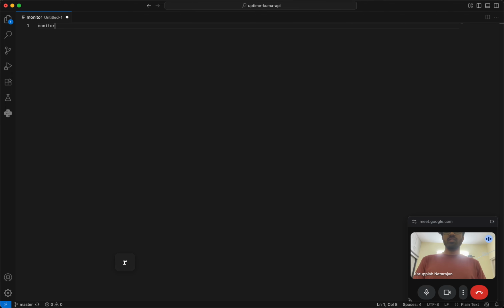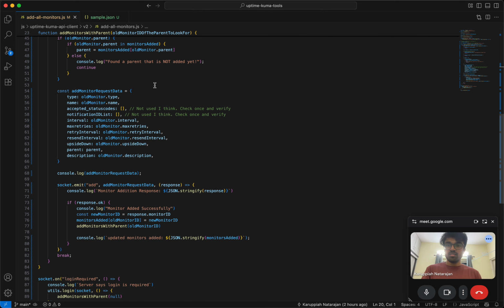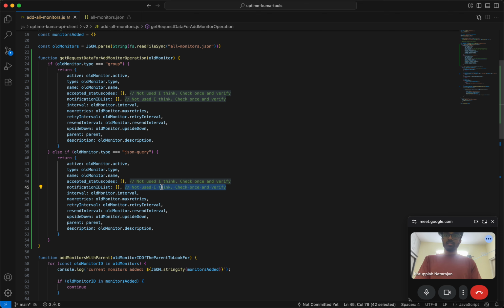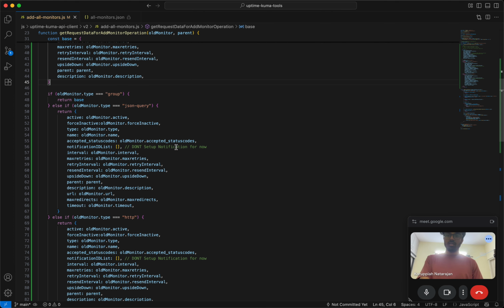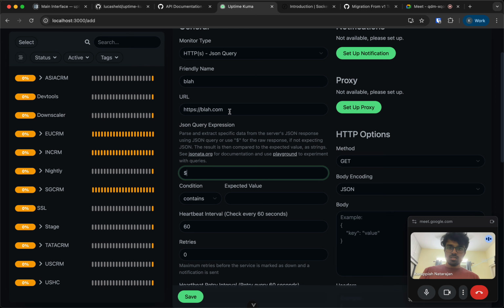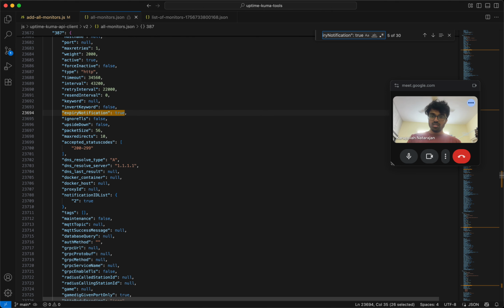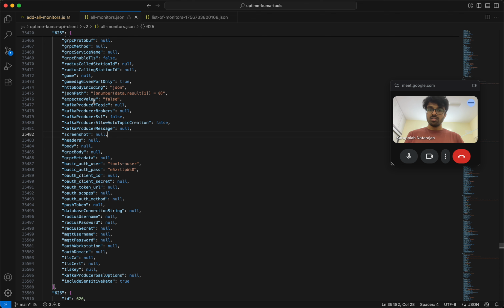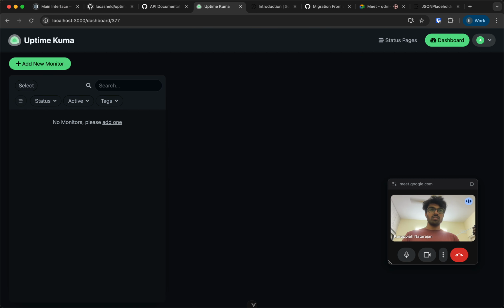Uptime Kuma Upgrade From v1 to v2: Part 14